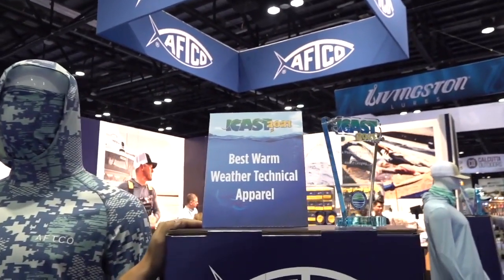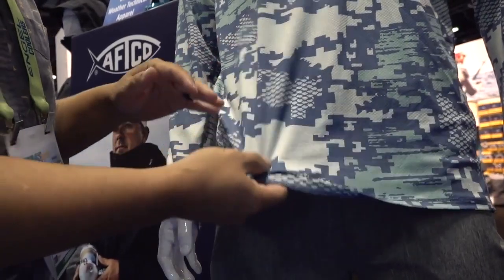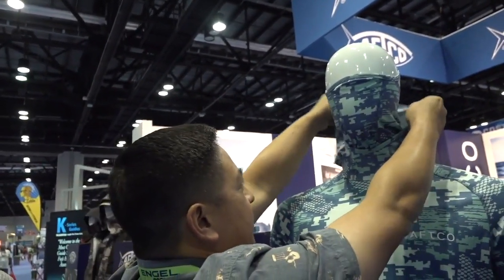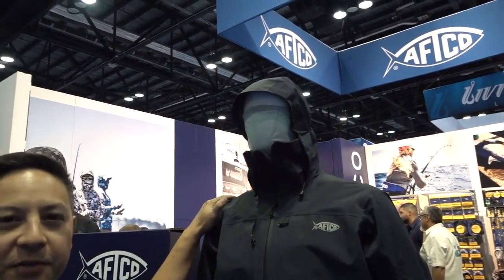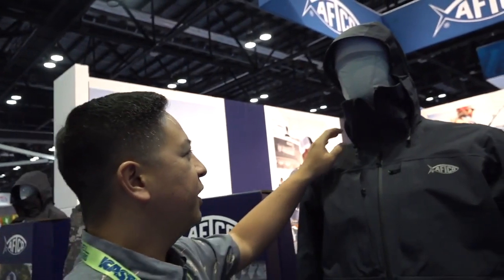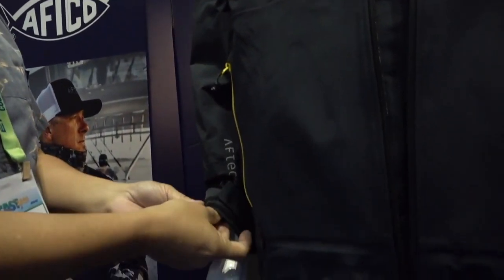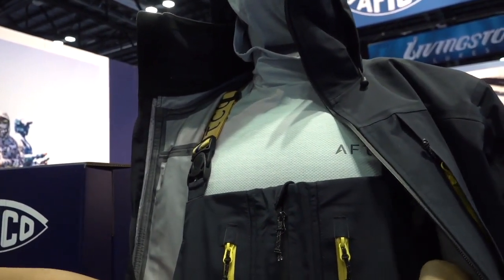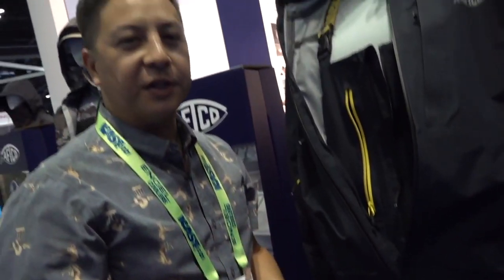AFTCO's award winning releases at ICAST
AFTCO released a few new options for their performance shirt lineup as well as their foul weather gear. Check out some of the new technology incorporated in the Adapt Tactical Phase Change Hooded Shirt and the Barricade Elite 4-layer Waterproof System.